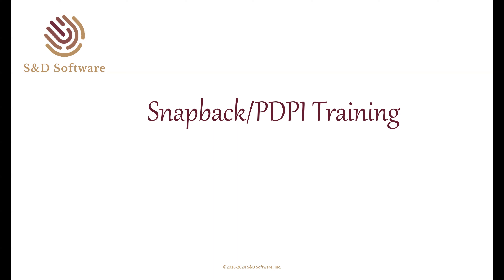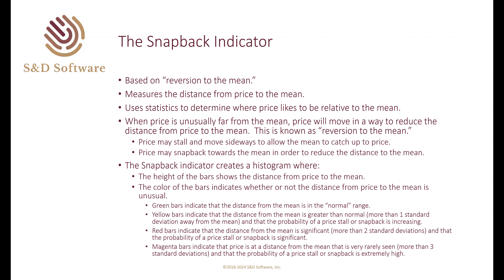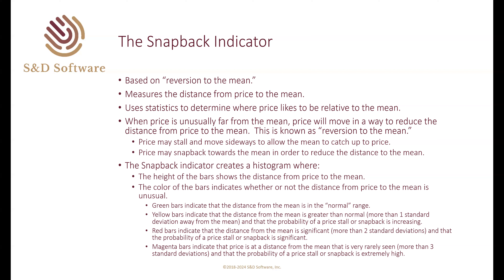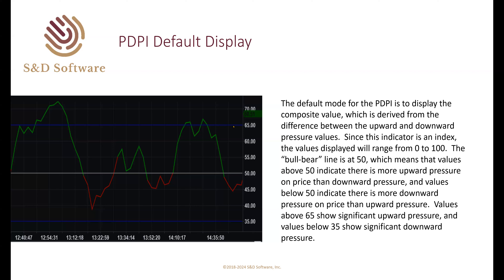SnapBack and PDPI Training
This video covers a live training session on the Snapback and PDPI Indicators held on Jan 22, 2024 in The Foundry

Risk Disclosure

ETFs, Equities, Futures, foreign currency and options trading contains substantial risk and is not for every investor. An investor could potentially lose all or more than the initial investment. Risk capital is money that can be lost without jeopardizing one’s financial security or lifestyle. Only risk capital should be used for trading and only those with sufficient risk capital should consider trading. Past performance is not necessarily indicative of future results. View Full Risk Disclosure.

The trading of virtual currencies and Bitcoin futures carries additional risk. Prior to trading virtual currencies, please view NFA & CFTC advisories providing more information on the potentially significant risks associated with investing in these asset classes

Copyright S&D Software, Inc.  2022